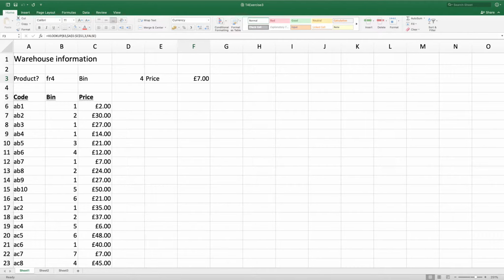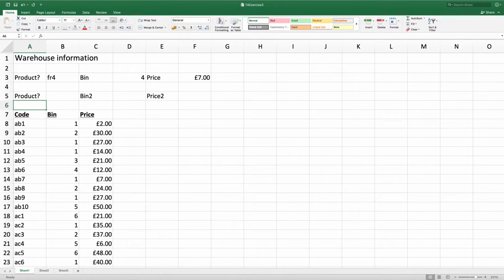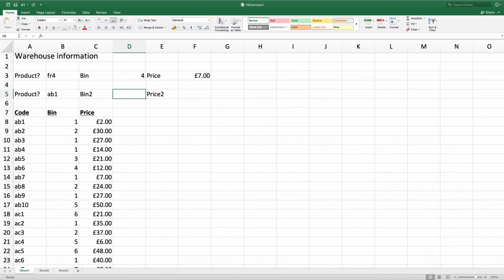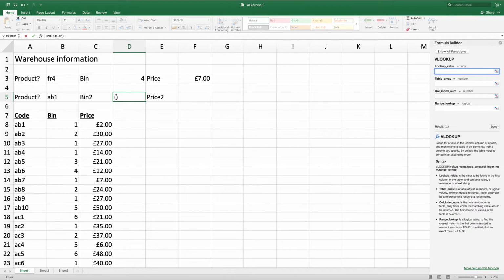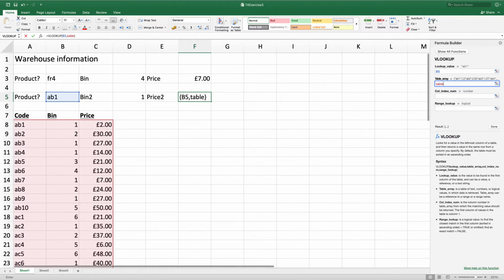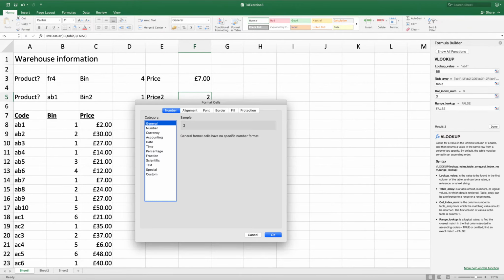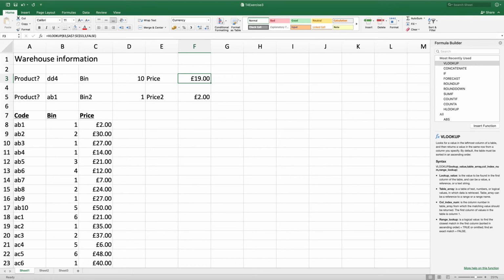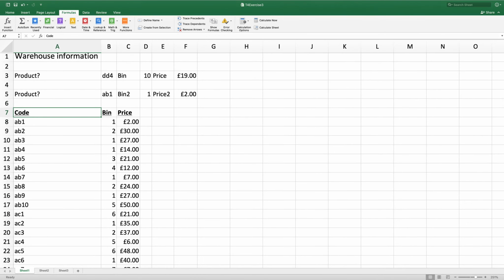AAT Level 3 Osborne Book Chapter 4 Exercise 3 Stage 2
Chapter 4 Exercise 3 Stage 2

VLOOKUP function P2 & formatting